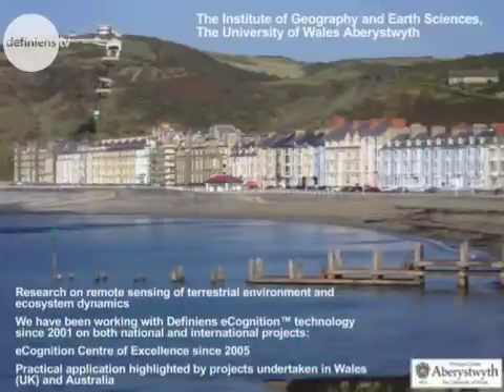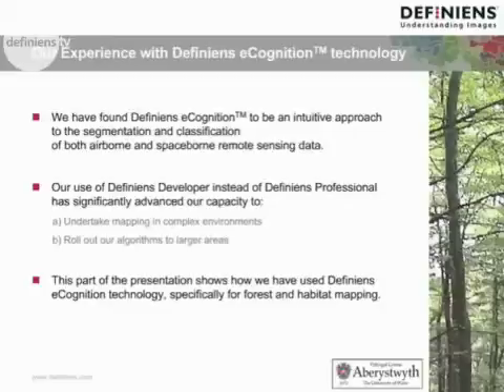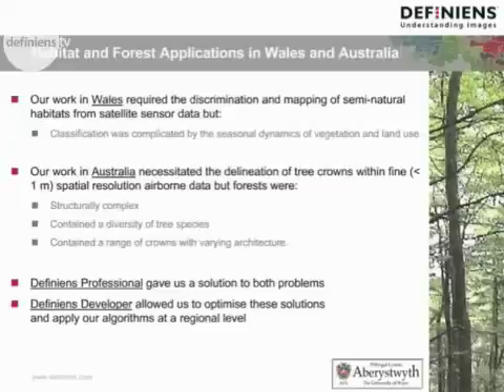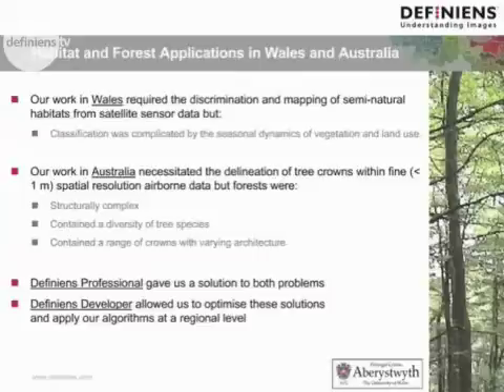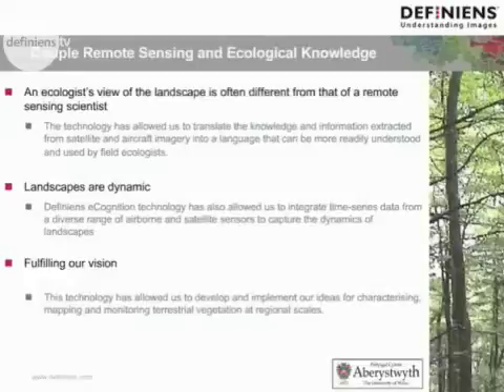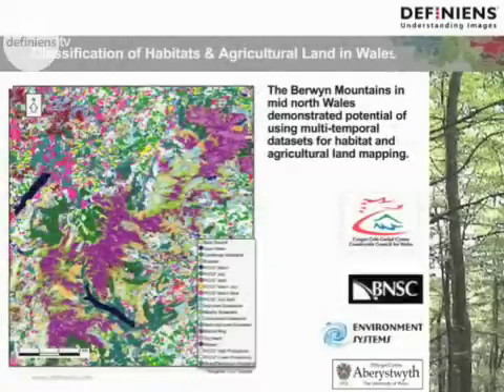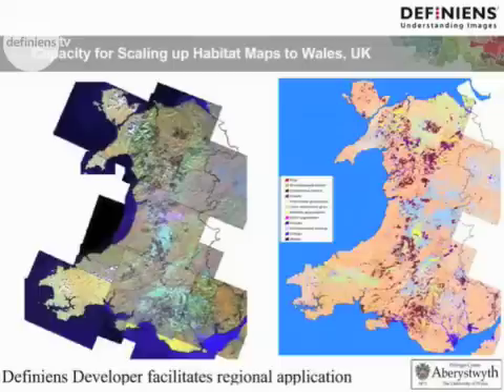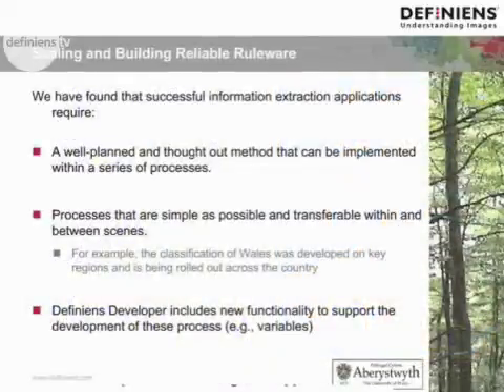eCognition Image Analysis: Univ of Wales Webinar Part 1/3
Richard Lucas and Peter Bunting of the University of Wales Aberystwyth discuss their use of eCognition software for tree crown delineation, species identification, and land cover classification, together with a short comparison of eCognition Professional and Developer.